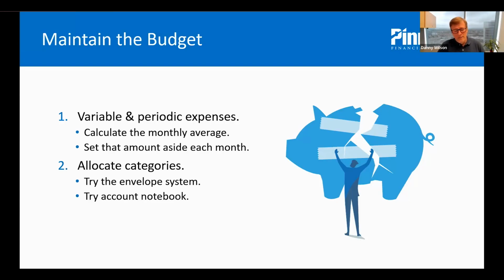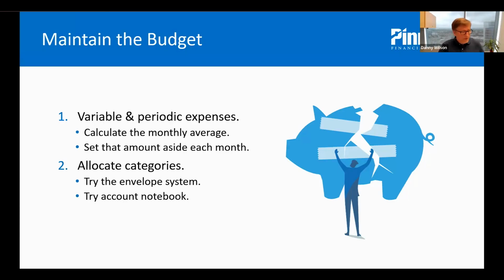A Budget that Works: How to Manage Variable and Periodic Expenses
This episode covers how to allocate for variable and periodic expenses, giving you practical strategies to improve your financial wellness.

About Money Talk with Pinnacle
Money Talk with Pinnacle is your go-to series for quick, practical lessons on building better money habits. From setting a budget to managing credit, each short episode is designed to help you take charge of your financial wellness — one step at a time.

▶ Learn more in our Learning Center: PNFP.com/Learning
▶ Connect with Pinnacle: PNFP.com/Contact

Pinnacle Bank is Member FDIC and an Equal Housing Lender. Securities and/or insurance products are not deposits, not insured by the FDIC or any other government agency, nor are they guaranteed by Pinnacle Bank. They are subject to risk and may lose value. Registration does not imply a certain level of skill or training. The purpose of this series is to provide helpful information on the subject matter covered. It is offered with the understanding that Pinnacle Bank is not rendering legal or accounting advice. Since the details of your situation may be fact dependent, you should additionally seek the services of a competent professional regarding your personal situation.